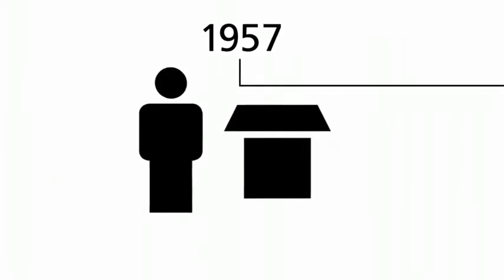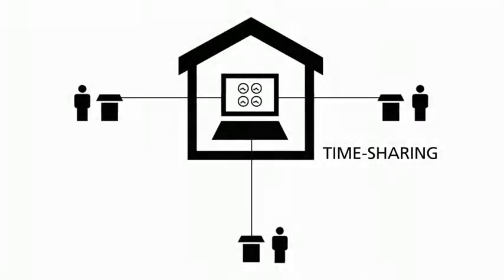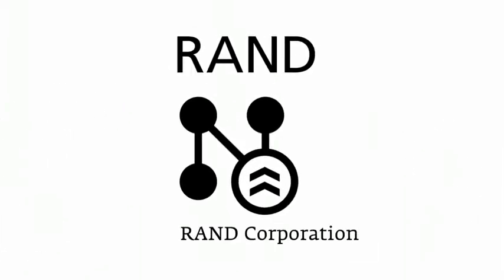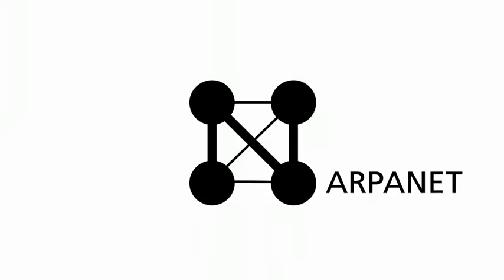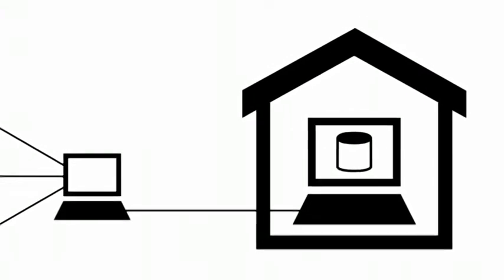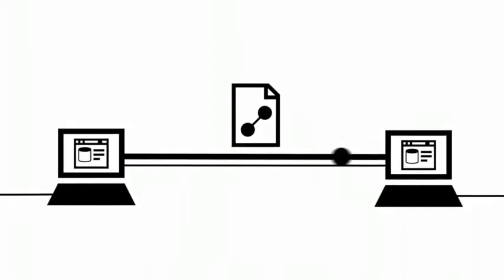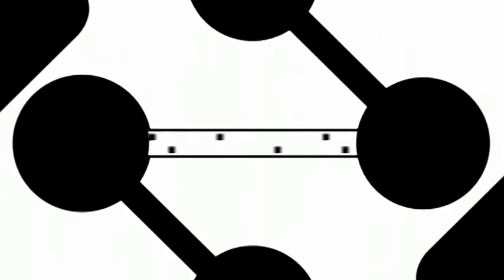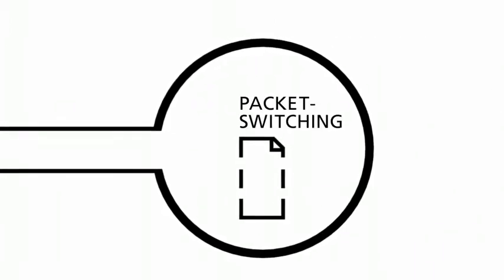History of the Internet. Generation.flv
detail generation of internet... easy to understand ...